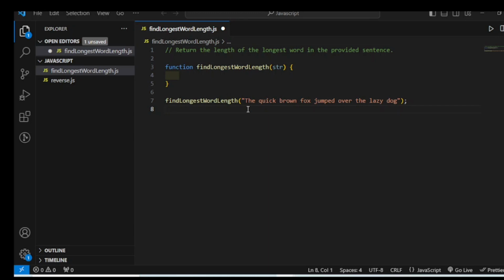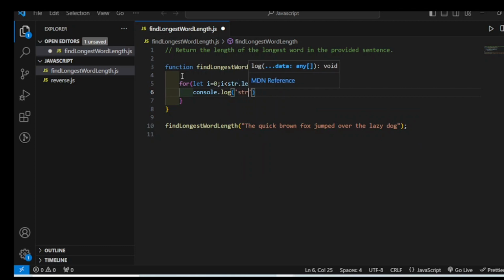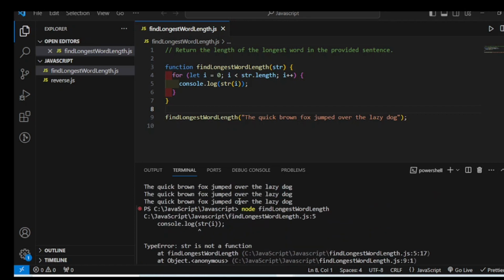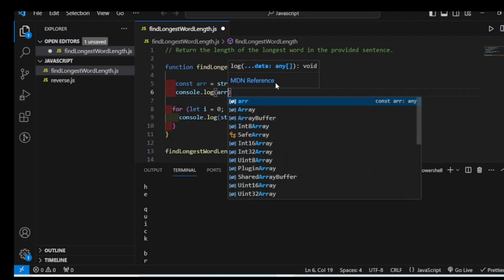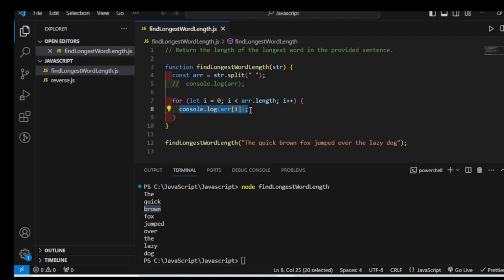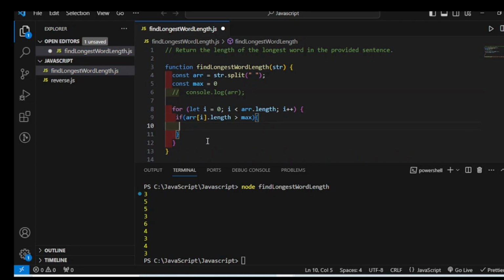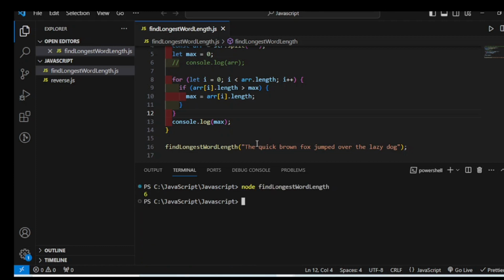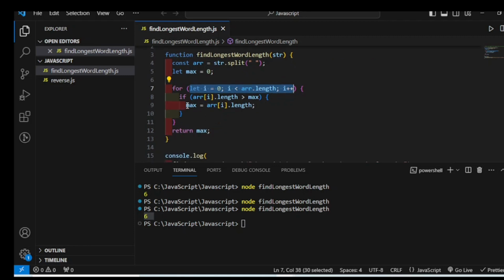Find the length of the longest word from a given string in Javascript. Famous Interview Question 💻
Title: Mastering JavaScript: Finding the Length of the Longest Word

Introduction:

Welcome to our comprehensive guide on finding the length of the longest word in JavaScript! In this in-depth tutorial, we'll walk you through everything you need to know to master this essential skill. Whether you're a beginner looking to expand your JavaScript knowledge or an experienced developer seeking to sharpen your skills, you've come to the right place. By the end of this video, you'll have the tools and knowledge to effortlessly find the length of the longest word in any string using JavaScript.

Chapter 1: Understanding the Problem

Before we dive into the code, let's take a moment to understand the problem at hand. We'll discuss what constitutes a "word" in JavaScript, explore different approaches to finding the longest word in a string, and outline the steps we'll take to solve the problem efficiently.

Chapter 2: Basic Approach

We'll start by implementing a basic approach to finding the length of the longest word in a string. We'll use JavaScript's built-in string methods and looping mechanisms to iterate through the string, identify individual words, and calculate their lengths. We'll discuss the pros and cons of this approach and explore its limitations.

Chapter 3: Optimized Solutions

Next, we'll explore more optimized solutions for finding the length of the longest word. We'll leverage advanced JavaScript techniques such as regular expressions, functional programming methods, and algorithmic optimizations to improve the efficiency and performance of our code. We'll compare different approaches and discuss their relative merits in terms of readability, speed, and memory usage.

Chapter 4: Edge Cases and Error Handling

No programming problem would be complete without considering edge cases and error handling. We'll examine potential pitfalls and corner cases that may arise when finding the length of the longest word in a string and discuss strategies for handling them gracefully. From empty strings to strings containing special characters, we'll cover it all.

Chapter 5: Practical Applications

In this chapter, we'll explore practical applications of finding the length of the longest word in JavaScript. We'll discuss real-world scenarios where this functionality is useful, such as text processing, data validation, and algorithmic challenges. We'll showcase examples and case studies to illustrate how this skill can be applied in various contexts.

Chapter 6: Best Practices and Tips

To wrap up our tutorial, we'll share some best practices and tips for mastering this skill. From optimizing your code for performance to writing clean and maintainable code, we'll provide actionable advice that you can apply to your JavaScript projects. Whether you're a novice or a seasoned pro, these tips will help you level up your JavaScript game.

Conclusion:

Congratulations! You've completed our comprehensive tutorial on finding the length of the longest word in JavaScript. We've covered everything from basic concepts to advanced techniques, equipping you with the knowledge and skills to tackle this common programming problem with confidence. Armed with your newfound expertise, you're ready to take on any JavaScript challenge that comes your way. Happy coding!